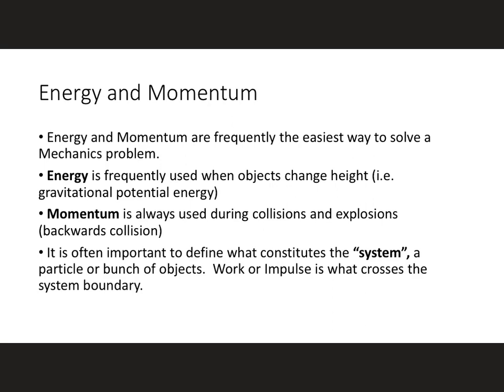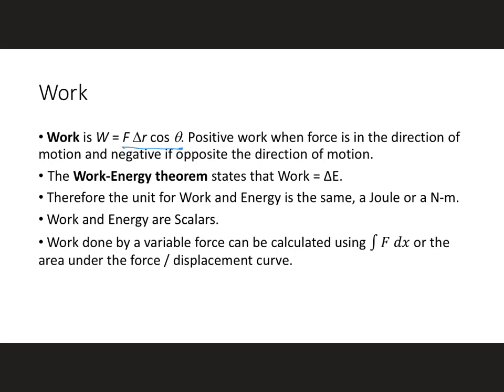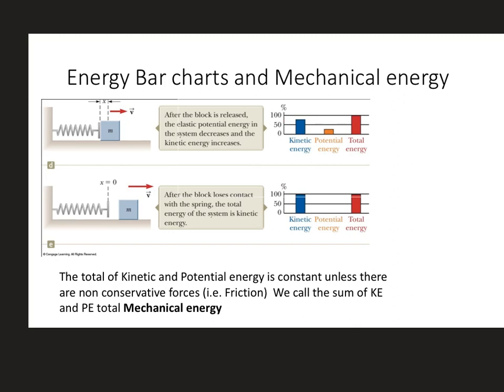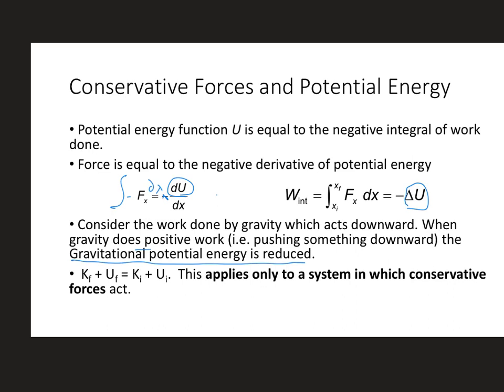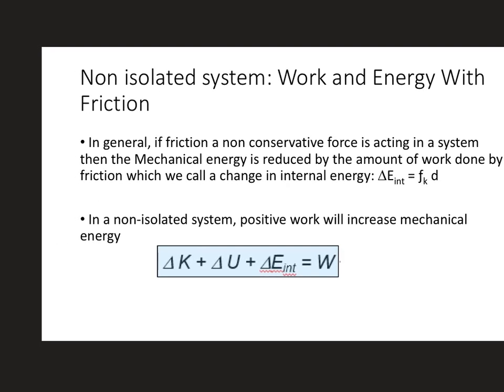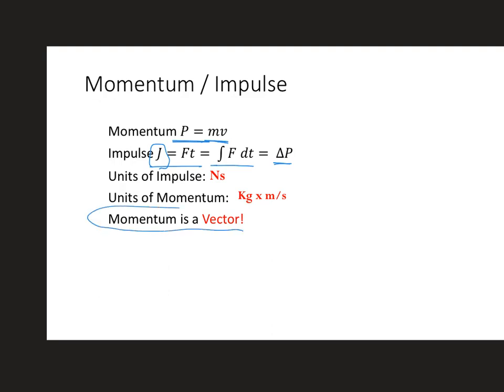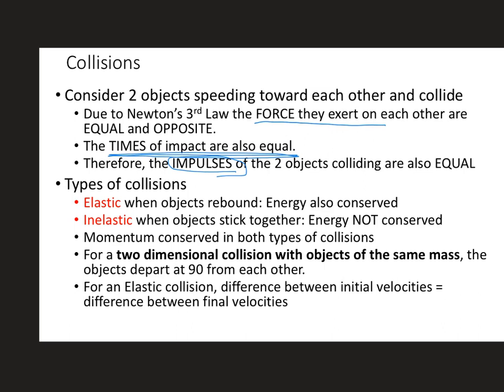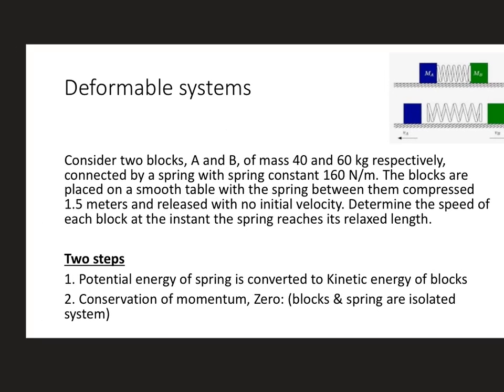APC energy momentum lecture